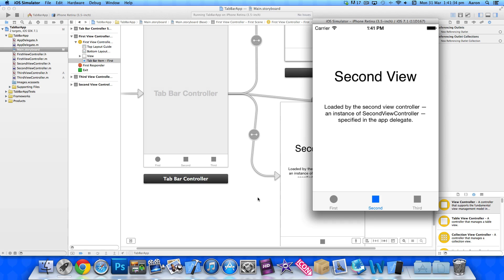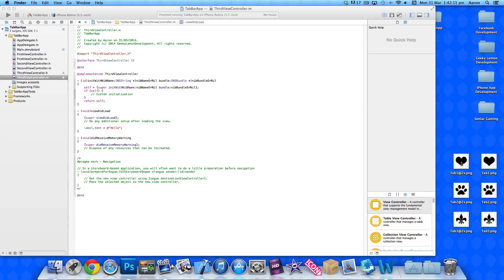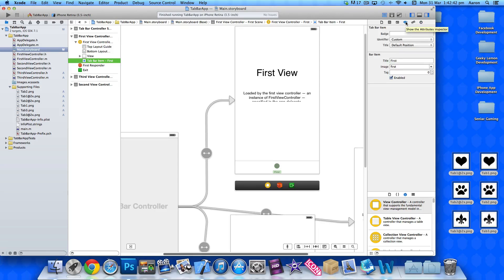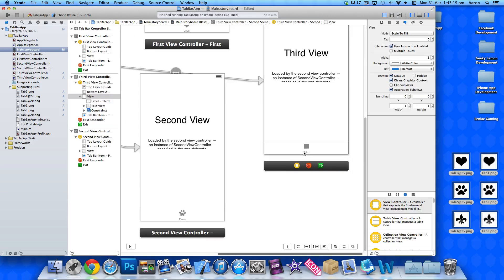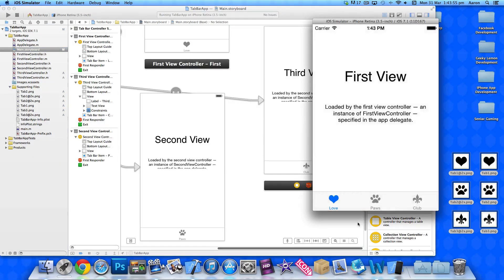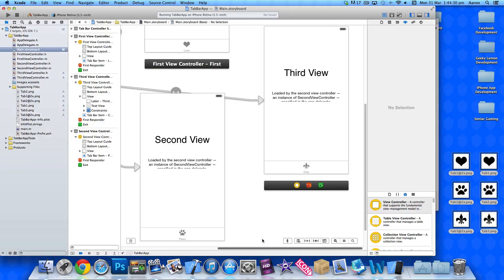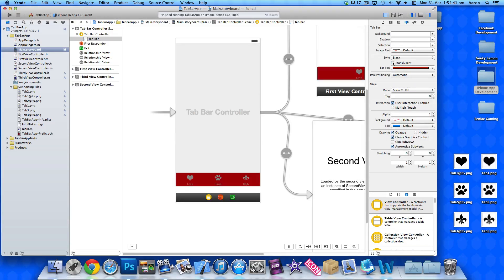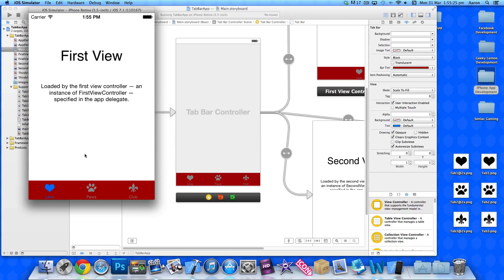XCode 5 Tutorial Tab Bar Part 2 - Tab Bar Images - Geeky Lemon Development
Hey guys in this tutorial i will be showing you how to create a tab bar application in xcode